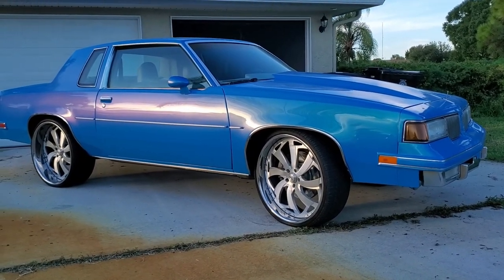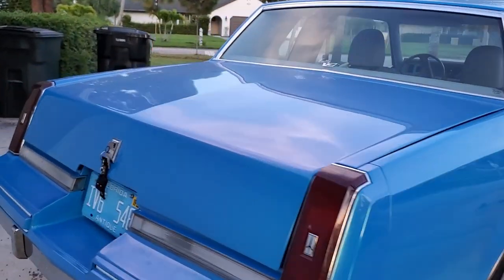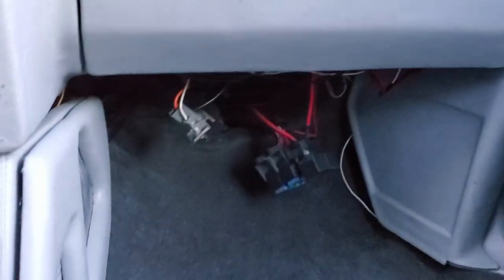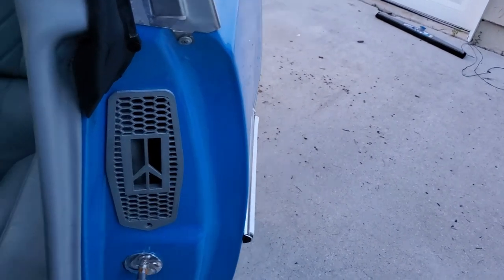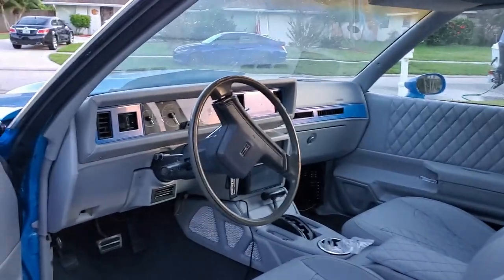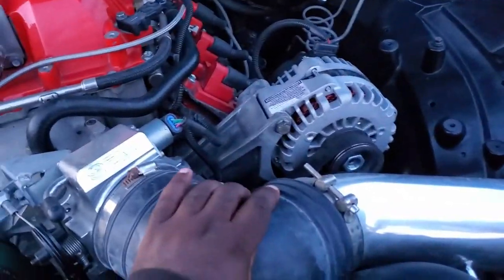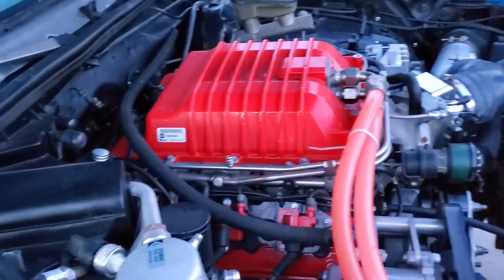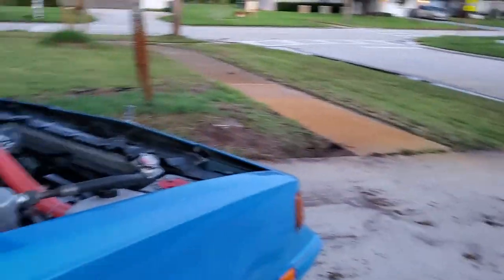COLDEST LSX Supercharged GBody 🥶 Florida Cutlass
Finally Completed my LSX Supercharged GBody Cutlass 1987